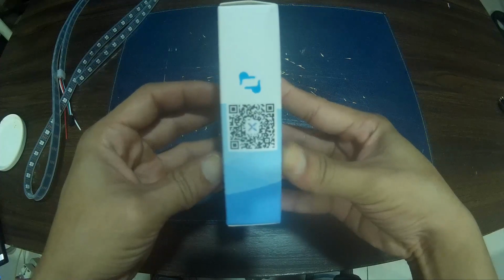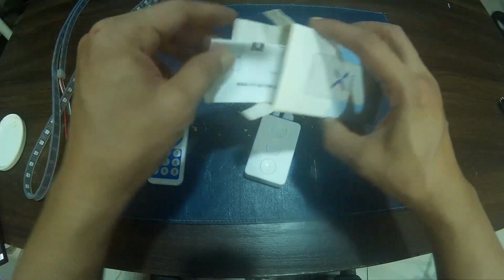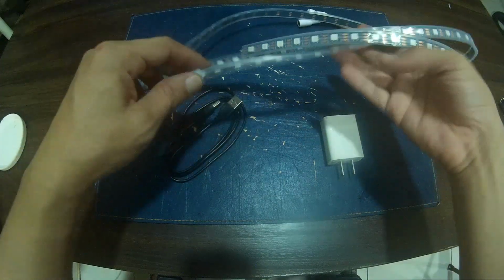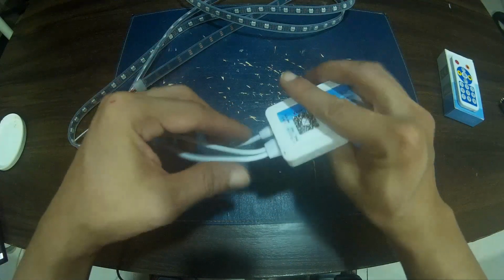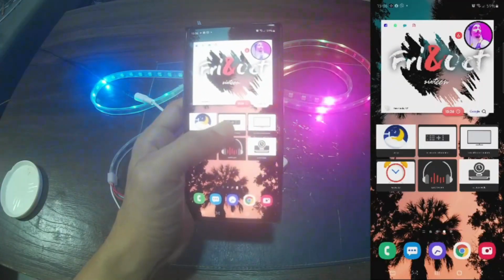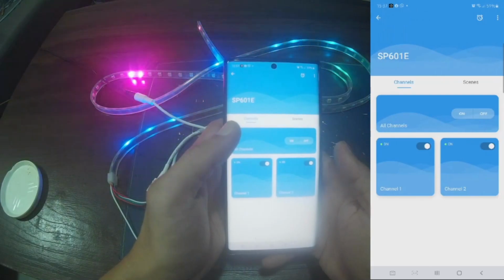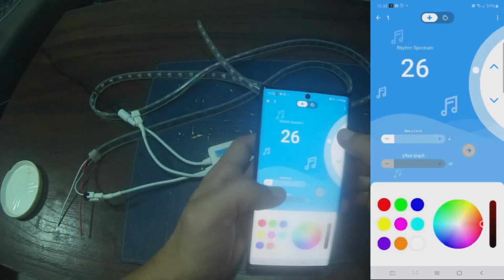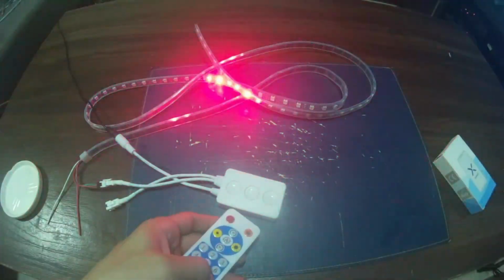SP601E Final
USB Power Cable (5.5X2.1 mm DC power plug)